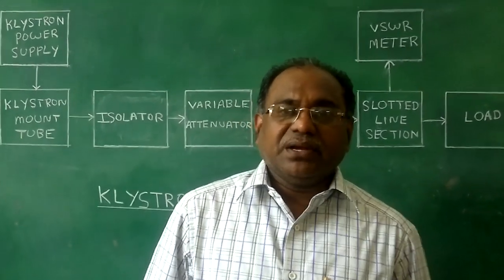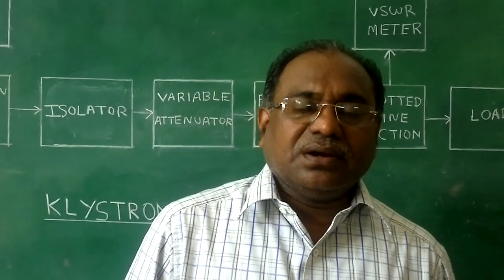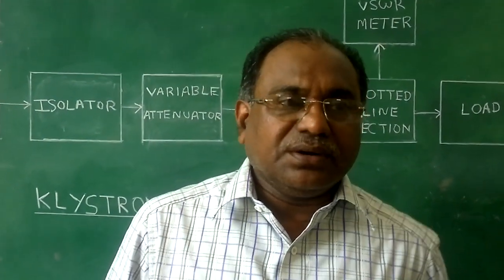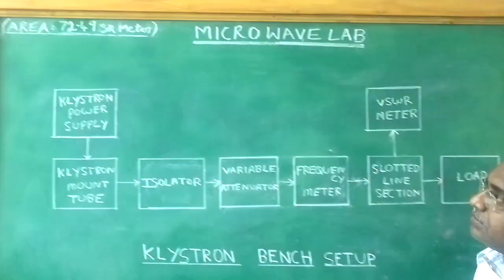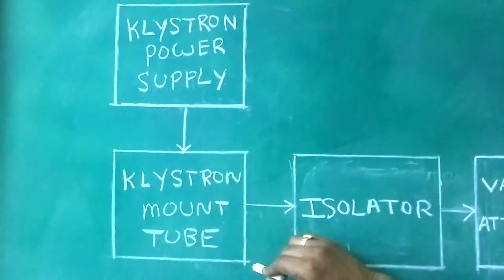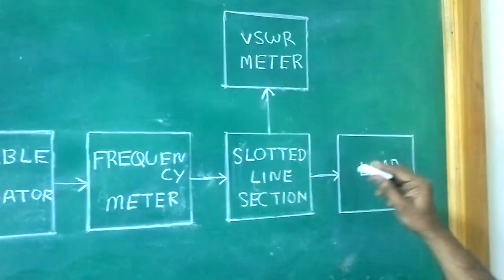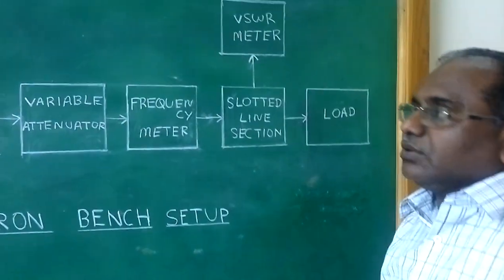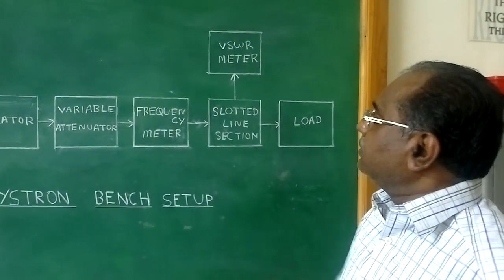MICROWAVE LAB Part 1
Dear Students From this video you can learn all about microwave lab step by step
circulator/isolator,
directionalcouplear,
magictee,
reflexklystron oscillator,
gundiode chacterstics/frequence,
radiation pattern of horn antenna,
waveguide measurments(frequence wavelength,impdance and direct method of SWR),
radiation pattern of antenna measurments,